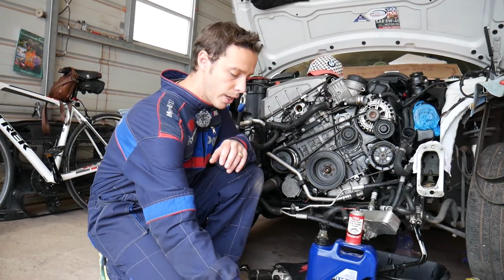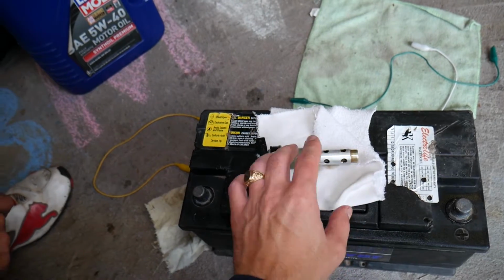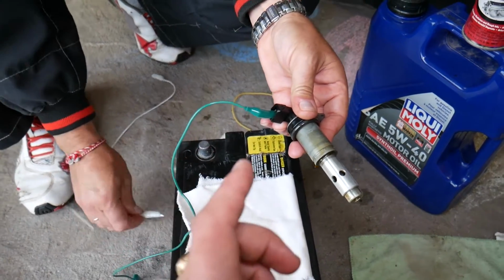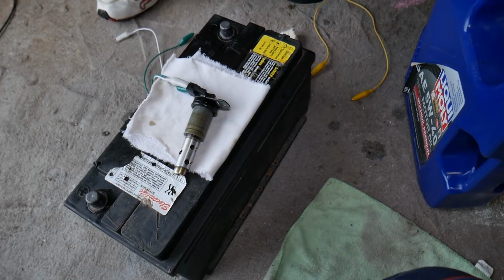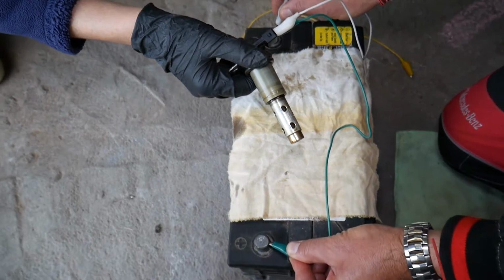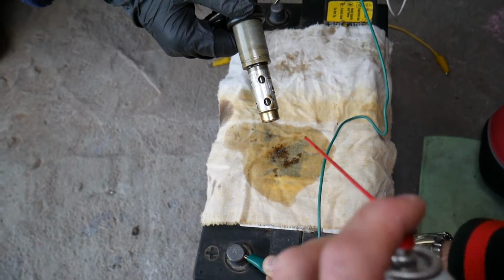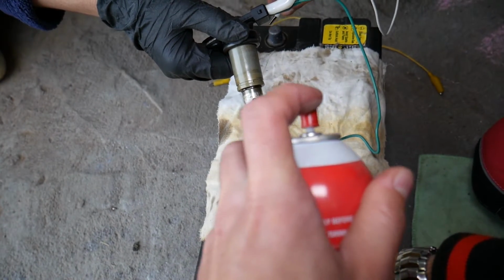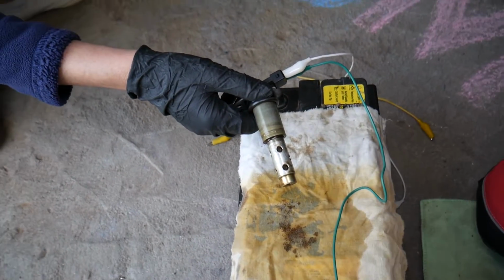HOW TO CLEAN VANOS SOLENOID ON BMW X3 E83 F25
If you have BMW X3 and you need to clean vanos solenoid or you have service engine light on and code that relates to vanos solenoid we will explain how to try cleaning the vanos solenoid on BMW X3. We demonstrated how to clean vanos solenoid on BMW N52 engine that has been used in multiple years BMW X3 and other models but the video will apply to many gasoline and diesel engines as well.
This video may be helpful on:
2003 BMW X3 How To Clean Vanos Solenoid
2004 BMW X3 How To Clean Vanos Solenoid
2005 BMW X3 How To Clean Vanos Solenoid
2006 BMW X3 How To Clean Vanos Solenoid
2007 BMW X3 How To Clean Vanos Solenoid
2008 BMW X3 How To Clean Vanos Solenoid
2009 BMW X3 How To Clean Vanos Solenoid
2010 BMW X3 How To Clean Vanos Solenoid
2011 BMW X3 How To Clean Vanos Solenoid
2012 BMW X3 How To Clean Vanos Solenoid
2013 BMW X3 How To Clean Vanos Solenoid
2014 BMW X3 How To Clean Vanos Solenoid
2015 BMW X3 How To Clean Vanos Solenoid
2016 BMW X3 How To Clean Vanos Solenoid
2017 BMW X3 How To Clean Vanos Solenoid

► Vanos Solenoid (check fitment)
► Alligator Clips
► Reverse Torx Socket Set
► Torx Socket Set